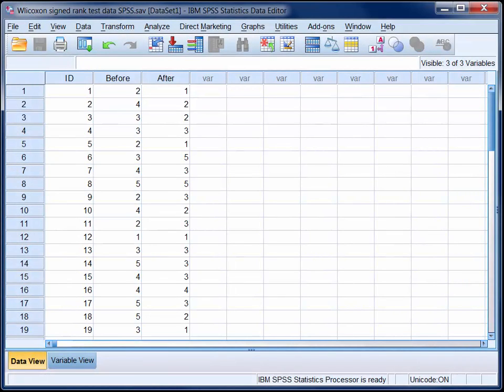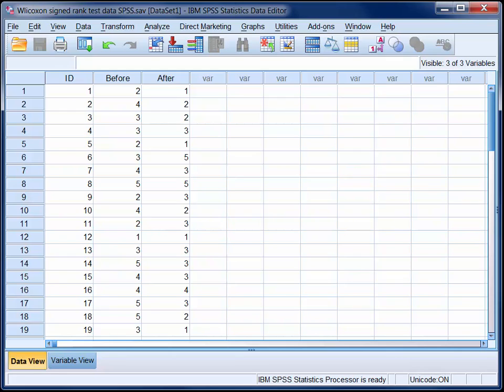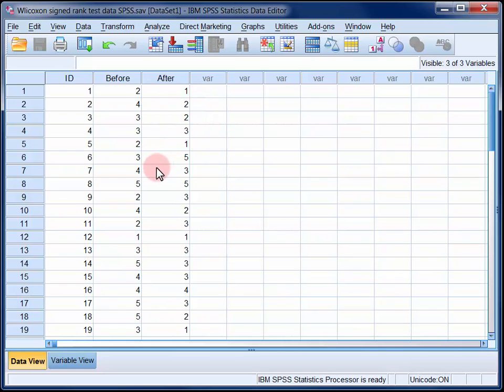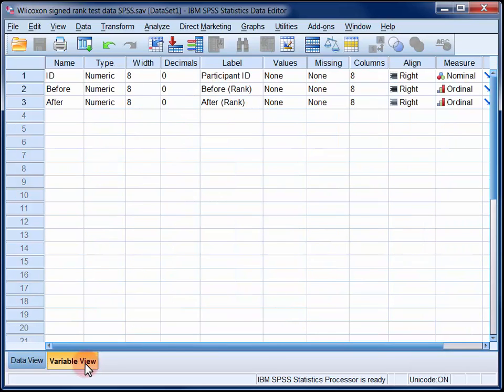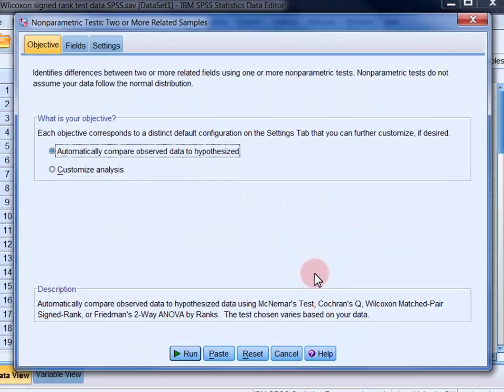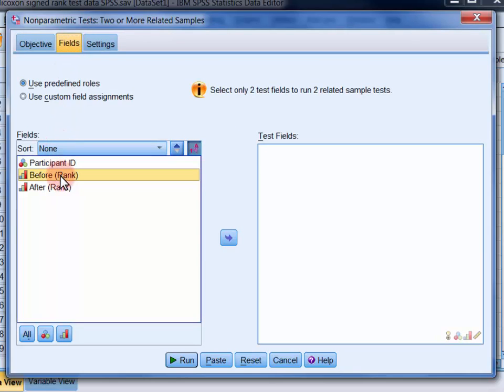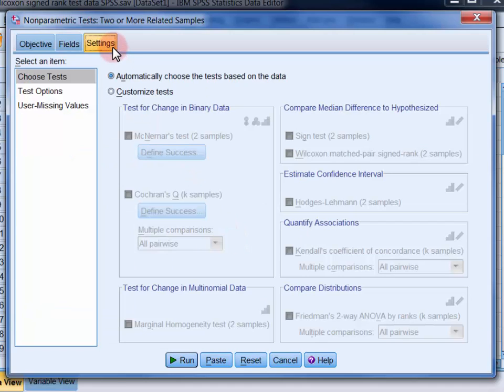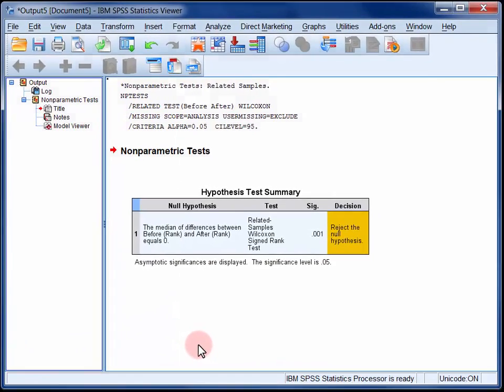StatHand - Running a Wilcoxon signed-rank test in SPSS